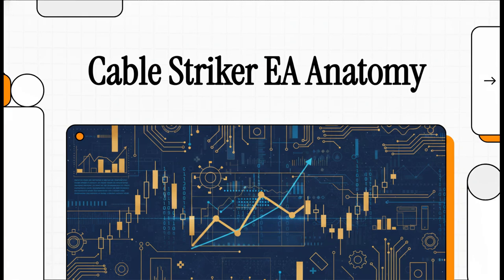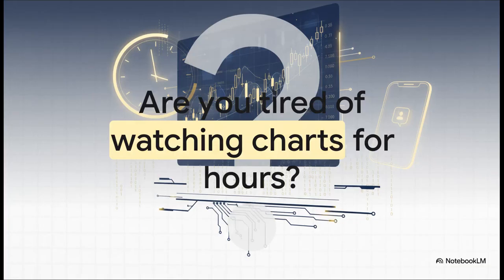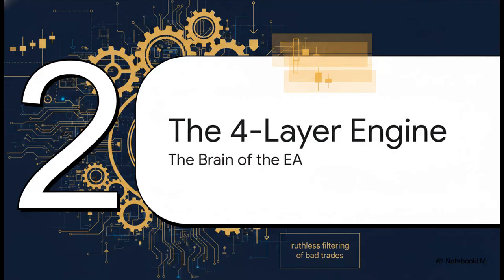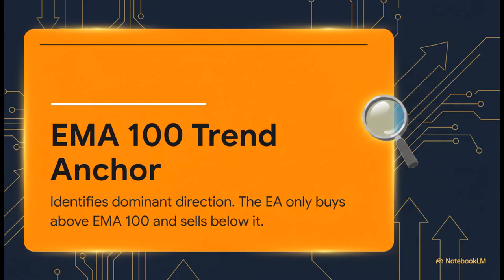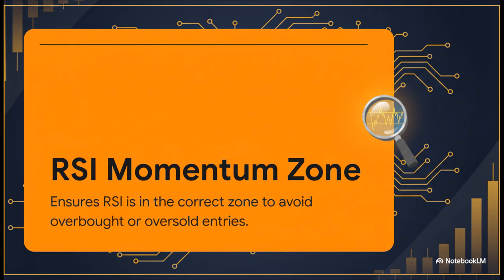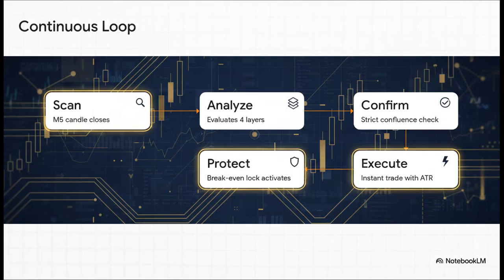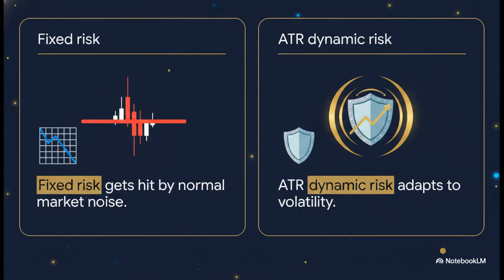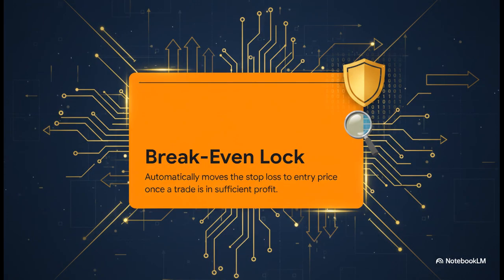The Ultimate 100% Automated GBP/USD Strategy for MT5 | Cable Striker EA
Discover the advanced MT5 trading robot built specifically for GBP/USD...

The Ultimate 100% Automated GBP/USD Strategy for MT5
Tired of watching winning trades turn into losers? 📉 Stop fighting the markets manually and discover why professional traders in Lagos, Nairobi, Accra, and London are switching to the Cable Striker EA

In this deep-dive masterclass, we break down the most advanced automated trading robot for MetaTrader 5 (MT5). Designed specifically for the GBP/USD (Cable) pair, this Expert Advisor (EA) eliminates emotional trading and ensures you never miss a high-probability setup during the London and New York sessions

What You’ll Learn in This Video:
The 4-Layer Confluence Engine: Why this EA only enters trades when the EMA 100 Trend Anchor, EMA Slope, RSI Momentum, and Stochastic Trigger all align

The 5-Step Automated Cycle: How the robot scans every M5 candle close, analyzes volatility in milliseconds, and executes trades with precision

Dynamic Risk Management: See how ATR-based stop losses adapt to daily market movement instead of using rigid, "hit-prone" fixed pips

The Profit Protector: A look at the Automatic Break-Even Lock and Trailing Stop features that secure your gains the moment the market moves in your favor

Why Cable Striker EA? Most forex robots fail because they overtrade. Cable Striker is engineered to trade "less, but better," focusing only on 4/4 confluence signals
. Whether you are a beginner in Abuja or a pro in London, the 5-step installation process takes less than 10 minutes to get you live on the M5 timeframe
Key Technical Specs Mentioned:
Platform: MetaTrader 5 (MT5)
Timeframe: M5 (Critical)
Asset: GBP/USD (Optimized)
Strategy: Trend-following with volatility filtering

Chapters: 0:00 - The Problem with Manual Trading 1:15 - Meet the Cable Striker EA 2:45 - The 4-Layer Confluence Engine Explained 4:30 - ATR Dynamic Risk vs. Fixed Stop Loss 6:00 - How the Break-Even Lock Protects Your Capital 7:45 - Live Installation Guide Preview
Join the Global Community: Connect with traders from Nigeria, Ghana, Kenya, and the UK on our official WhatsApp group